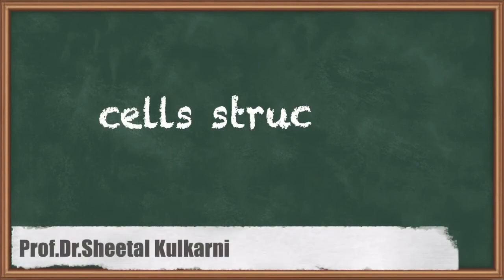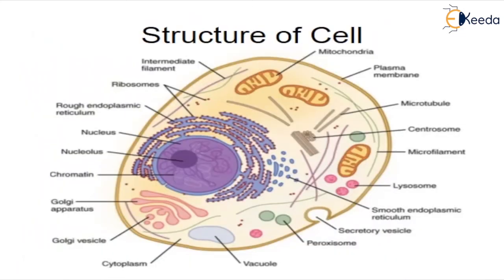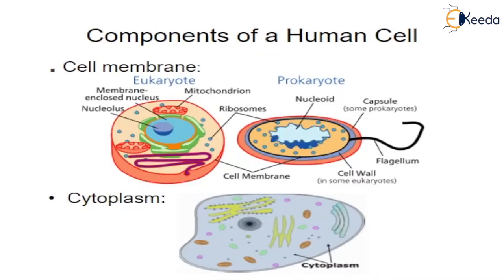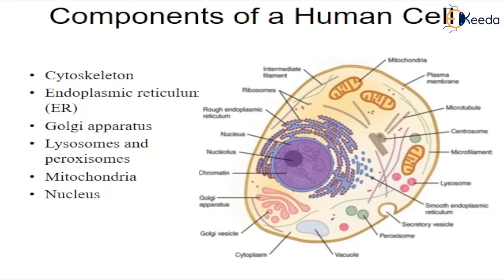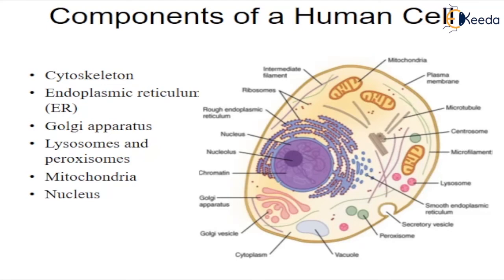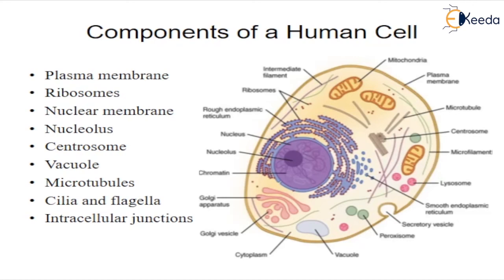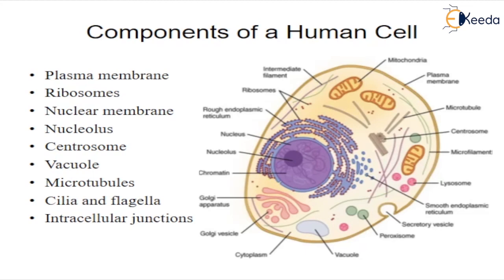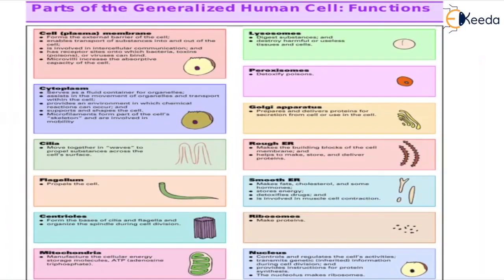Cells Structure - Bio Potentials and their Measurement - Biomedical Instrumentation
Subject - Biomedical Instrumentation

Video Name - Cells Structure

Chapter - Bio Potentials and their Measurement

Faculty - Prof. Sheetal Kulkarni

Happy Learning!